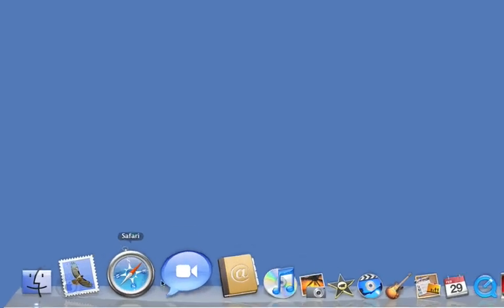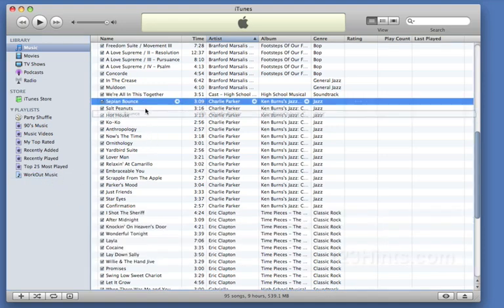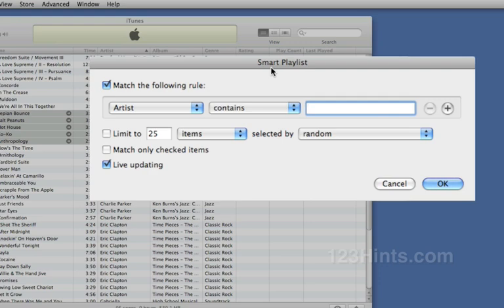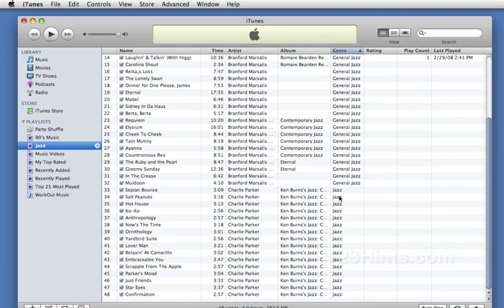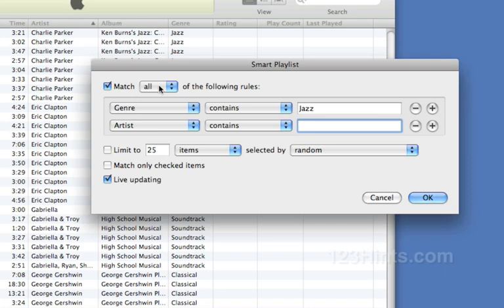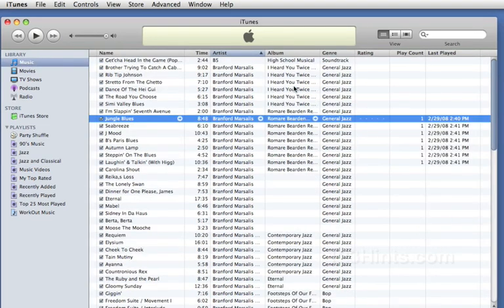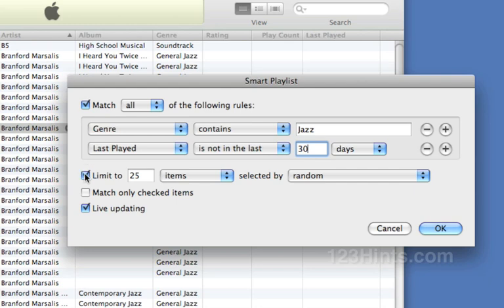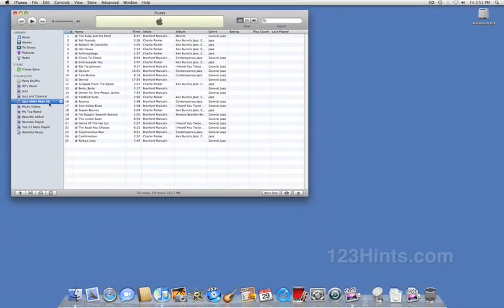123Hints.com Smart Playlists in iTunes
Learn how to create Smart Playlists in iTunes - a helpful feature that allows you to take advantage of you iTunes library and automatically create playlists of content.  Create a random playlist of your Jazz music or all music of a particular genre.  Playlists can then be played in iTunes or synced with your iPod, iPhone, iPod Touch.